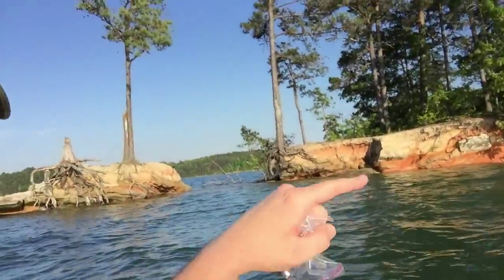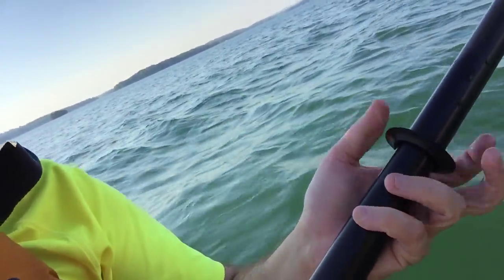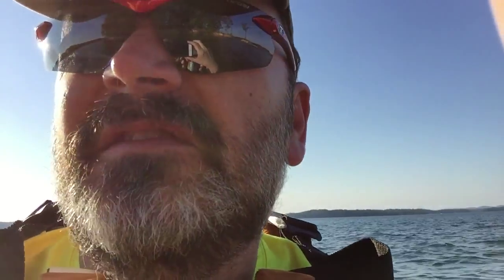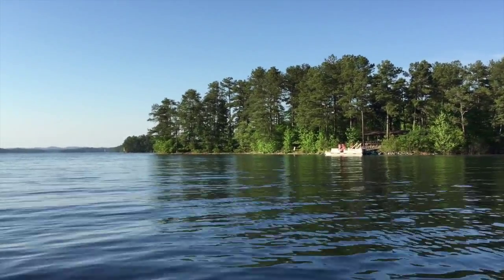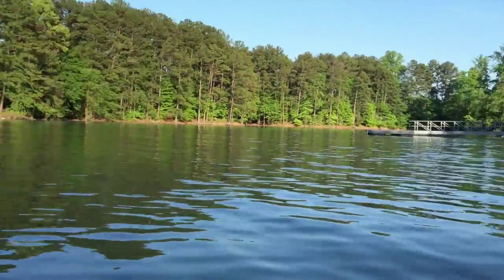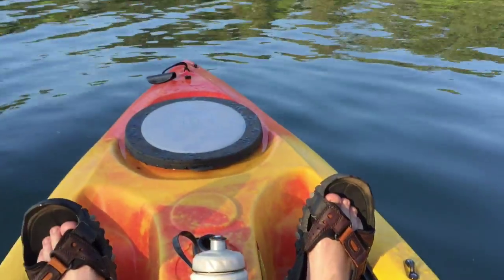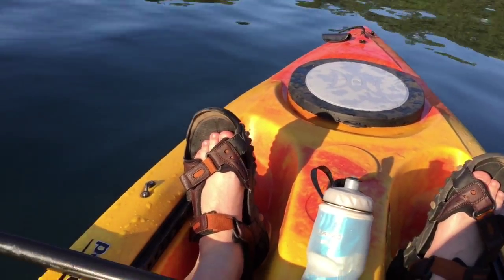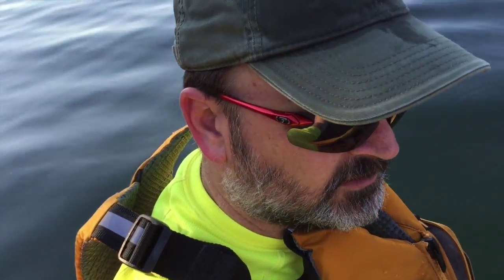Maiden Voyage: Perception Caster 12.5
This is the maiden voyage in my Perception Caster 12.5. Picked this up used and I like it. Getting my feet wet, so to speak, kayaking! This was in Lake Lanier, GA.